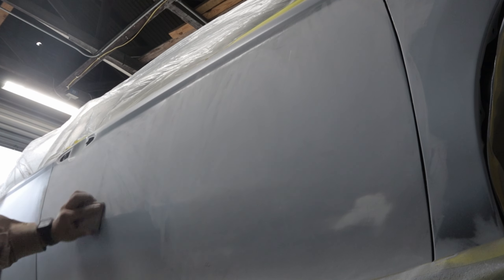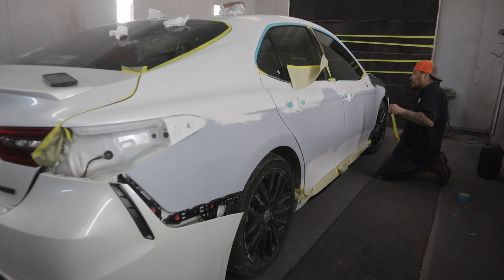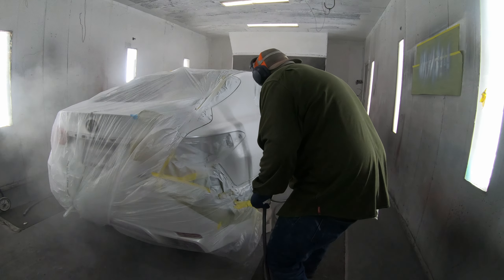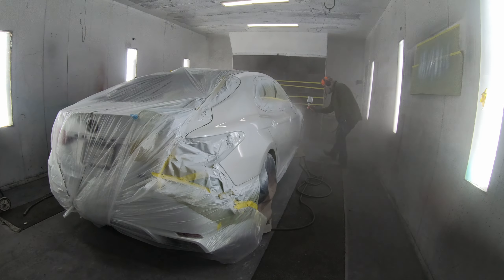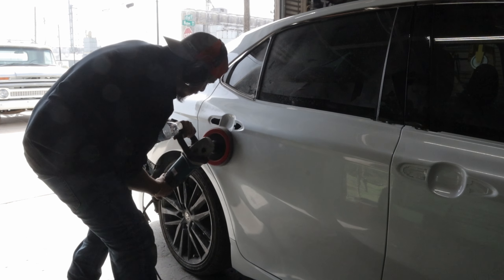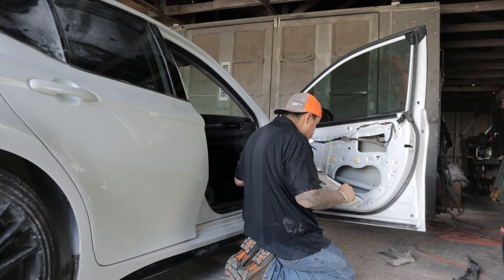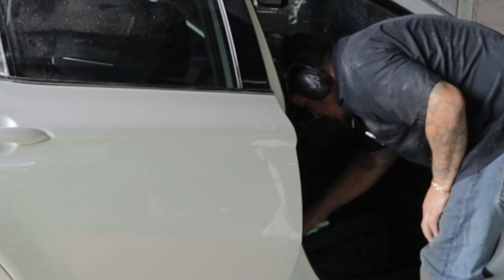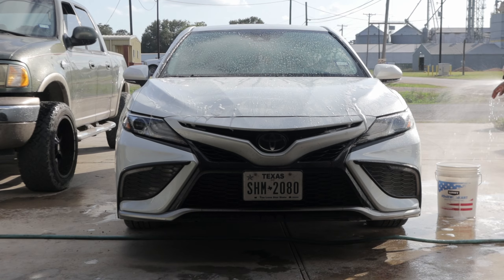Toyota Camry Repairs